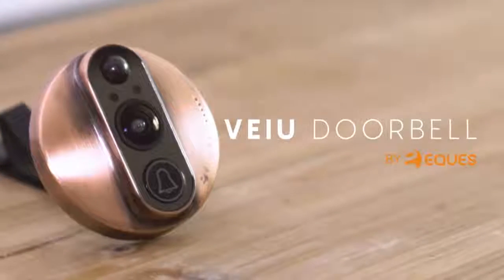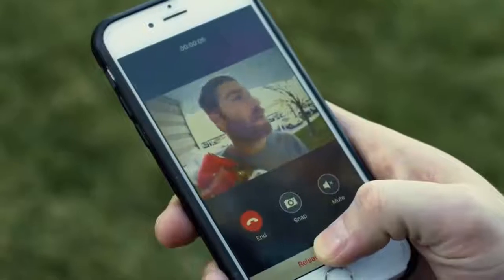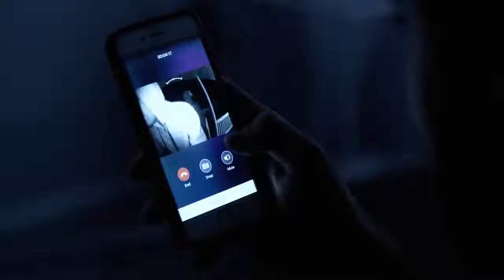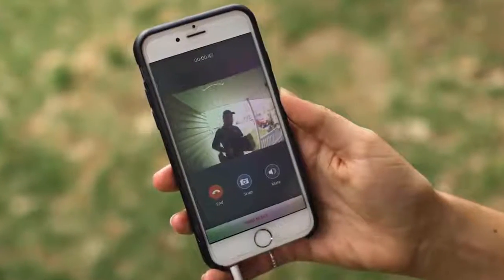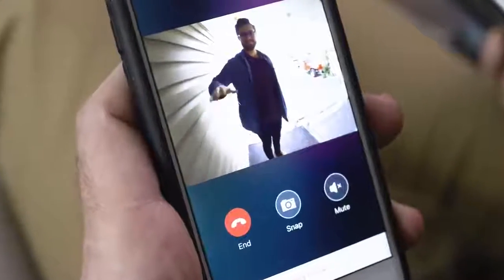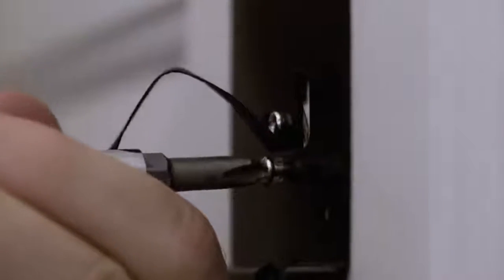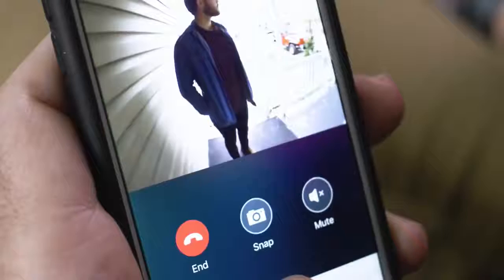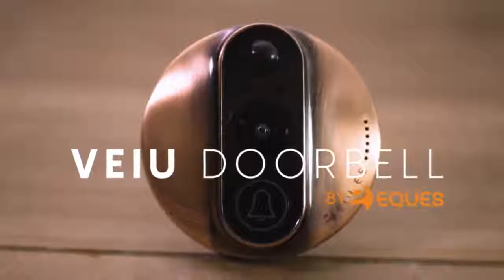VEIU The World's Smartest Doorbell